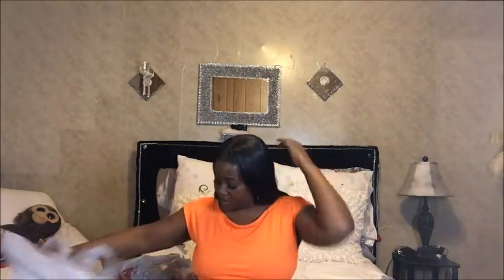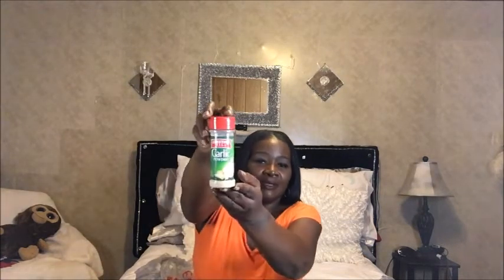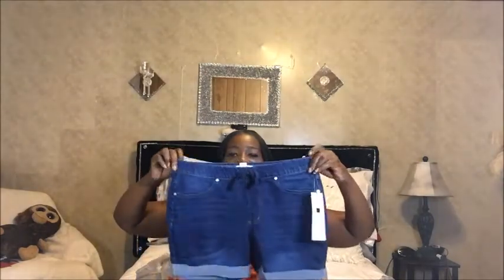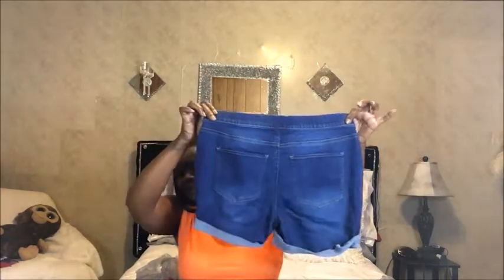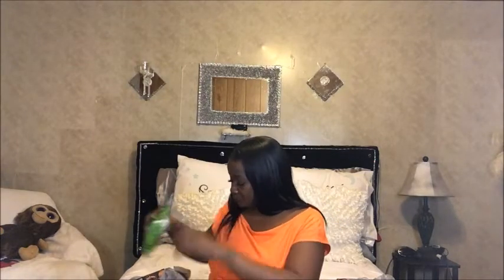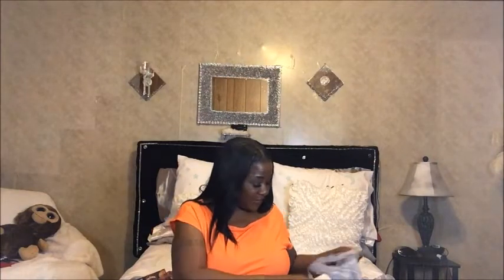FAMILY DOLLAR AND DOLLAR TREE HAUL